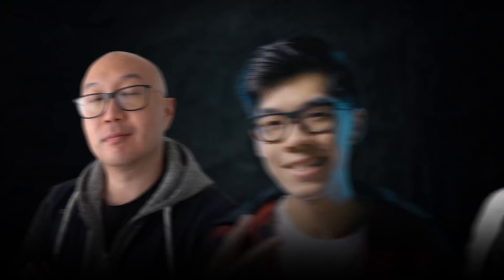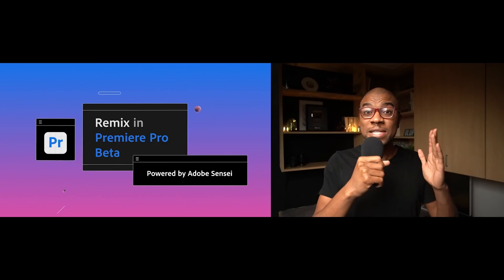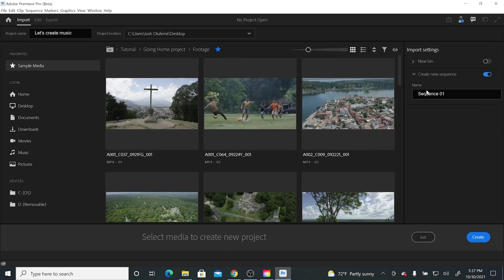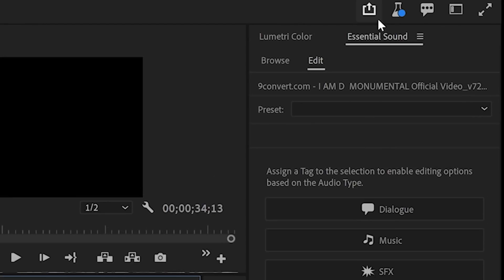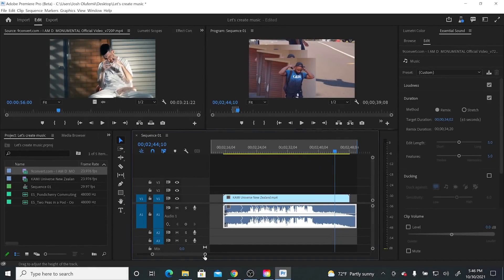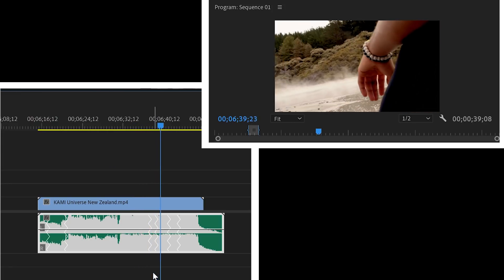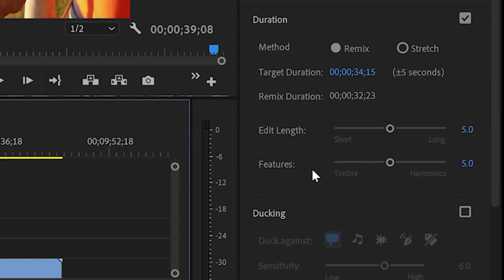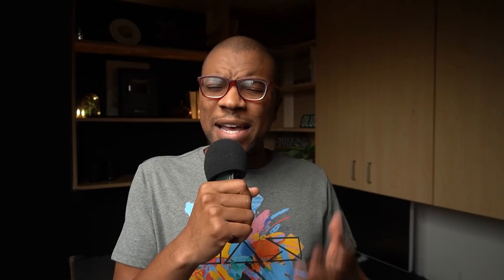NEW in Premiere Pro! Automatically Change Music Length with REMIX!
Premiere Pro 2022 is coming at you with a couple cool updates. I'm going to show you REMIX! It's pretty dope...